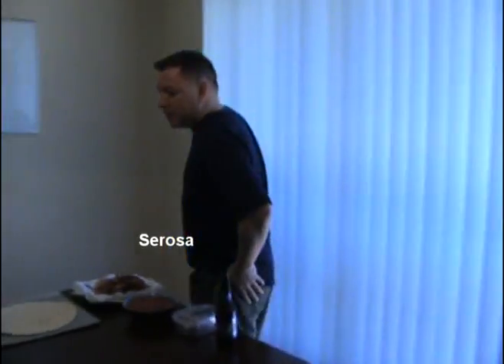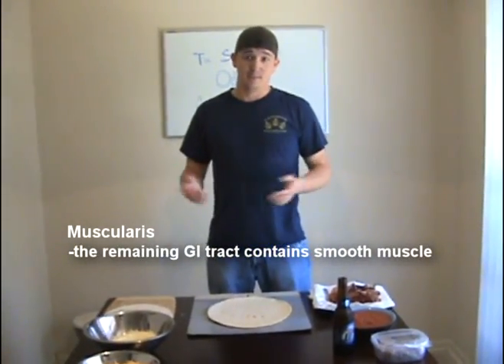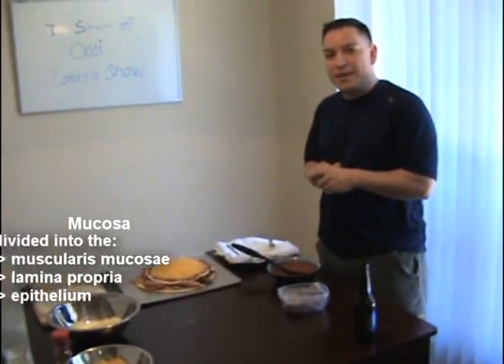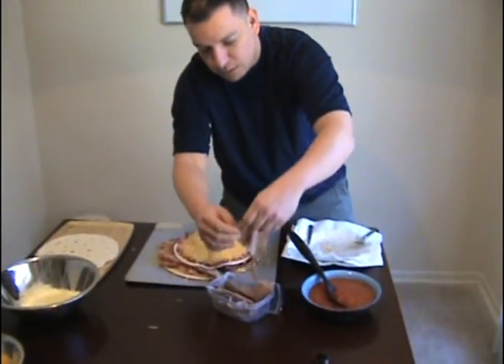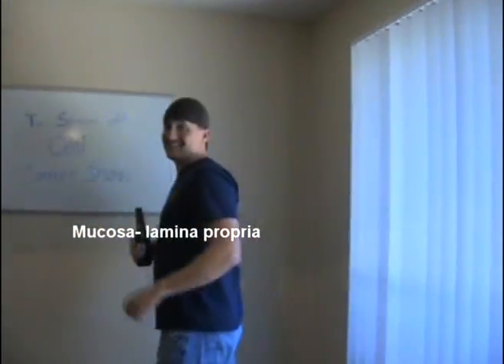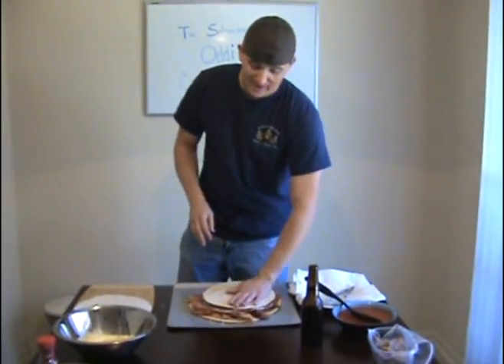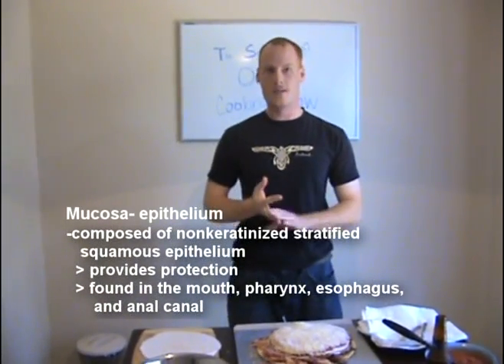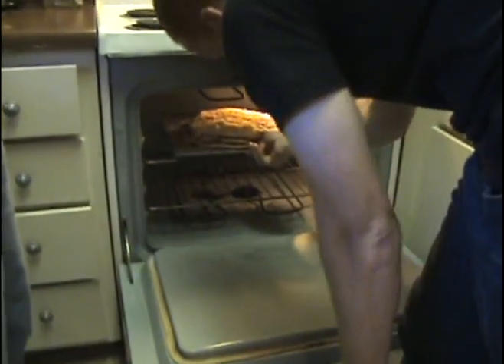The G.I.T. Pizza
How to make a pizza representing the gastrointestinal tract.